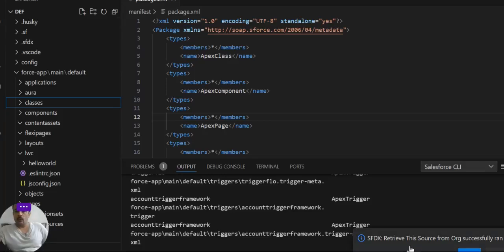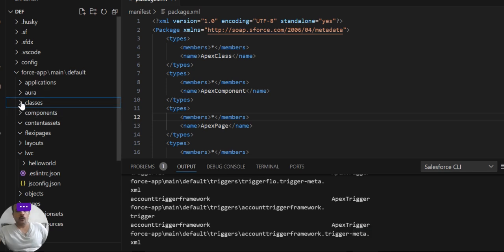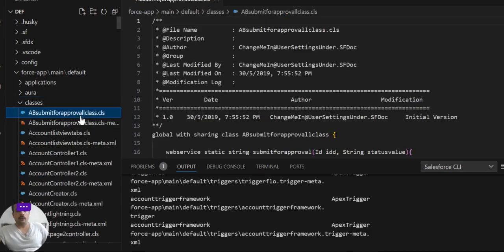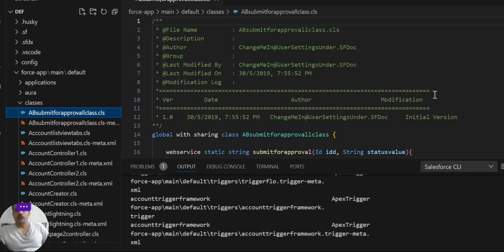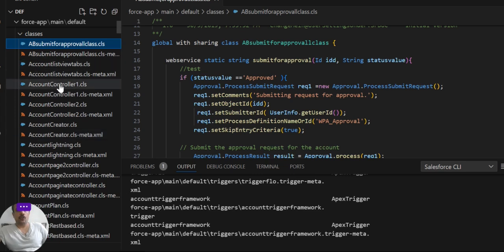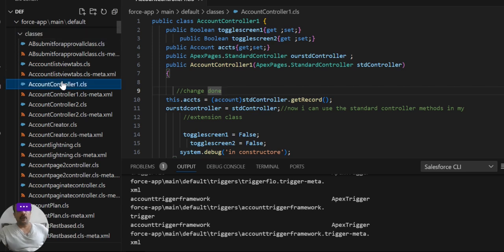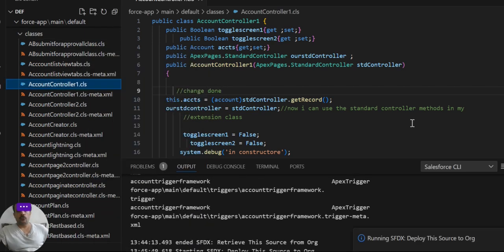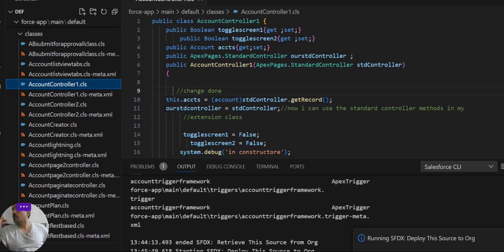VS Code Setup for Salesforce LWC | Freshers Fast Track Guide 2025 (Part 4)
Visual Studio Code Setup for Salesforce | LWC Training Guide! part4
1. Create developer org in salesforce
2. Download visual studio code
3. install salesforce cli and extensions
4. restart the vscode
5. Create a local folder
6. using visual studio code ,sfdx create a project with manifest
7  Authorise an org
8  Login to the org via browser
9. your now connected to the salesforce org via vs code.

1. Setup Visual Studio Code for Salesforce: Master LWC Training!
2. Learn to Setup Visual Studio Code for Salesforce: LWC Made Easy!
3. Setup Visual Studio Code for Salesforce: Build Lightning Web Component Fast!
4. Setup Visual Studio Code for Salesforce: Ultimate Guide to LWC Training!
5. Setup Visual Studio Code for Salesforce: Lightning Web Component Secrets!

**Middle:**

1. Master Visual Studio Code Setup for Salesforce | Build LWC!
2. Visual Studio Code Setup for Salesforce | LWC Training Guide!
3. Ultimate Visual Studio Code Setup for Salesforce | Build Lightning Web Components!
4. Visual Studio Code Setup for Salesforce | Fast Track LWC Training!
5. Visual Studio Code Setup for Salesforce | Lightning Web Component Mastery!

**End:**

1. Build Lightning Web Component | Setup Visual Studio Code for Salesforce!
2. Lightning Web Component Secrets | Setup Visual Studio Code for Salesforce!
3. LWC Training Made Easy | Setup Visual Studio Code for Salesforce!
4. Ultimate LWC Training | Setup Visual Studio Code for Salesforce!
5. Become a Pro with LWC | Setup Visual Studio Code for Salesforce!

**Best Title:**

**Setup Visual Studio Code for Salesforce: Ultimate Guide to LWC Training!**

Unlock the full potential of Salesforce development with our detailed guide on how to setup Visual Studio Code for Salesforce. This ultimate guide will walk you through every step needed to build Lightning Web Components (LWC) efficiently. Whether you're a beginner or looking to enhance your skills, this video covers everything from the basics to advanced techniques, ensuring you gain a thorough understanding of LWC development. Dive into our hands-on training to learn the best practices and tips for using Visual Studio Code, the preferred tool for Salesforce developers. Stay ahead in the competitive world of Salesforce with this essential LWC training video.

**Hashtags**

1.
2.
3.
4.
5.
6.
7.
8.
9.
10.

**Tags**